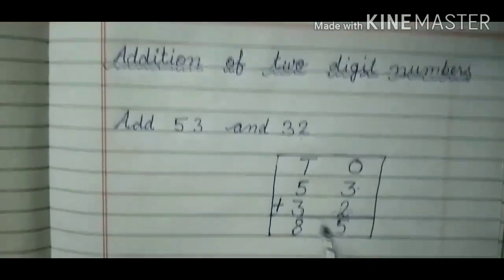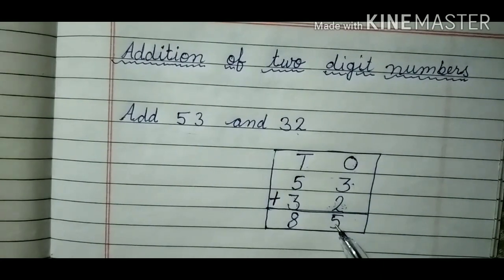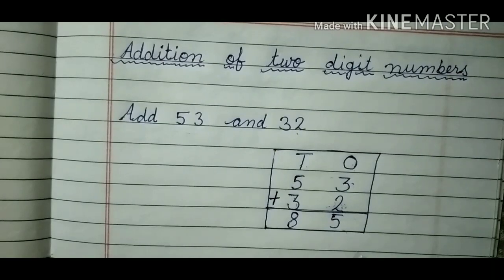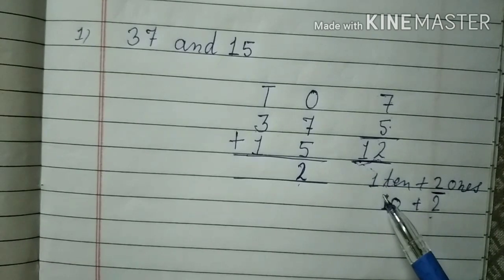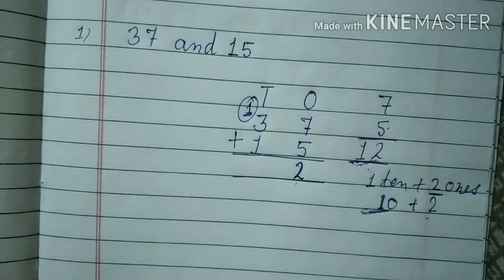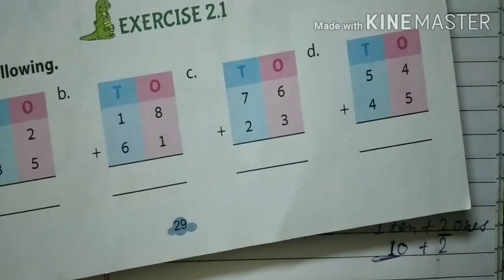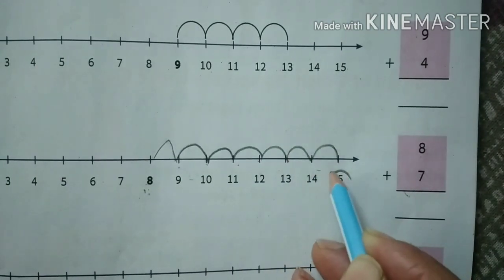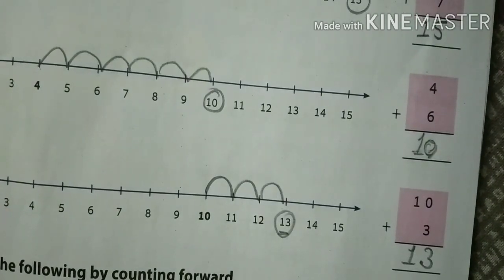Class 2nd Maths Chapter-2 Addition PART-2